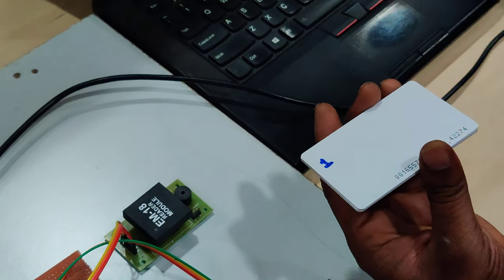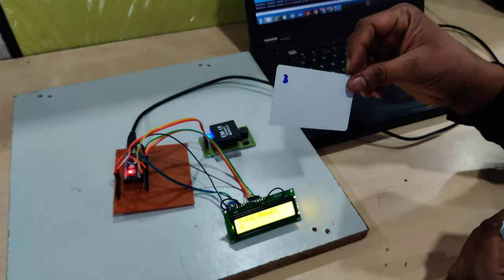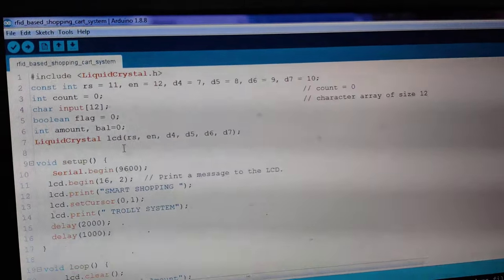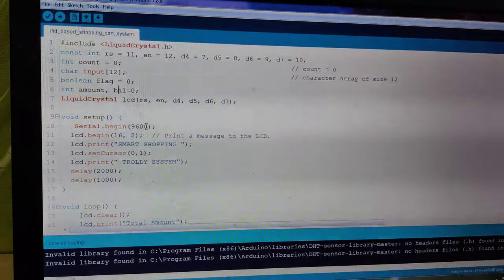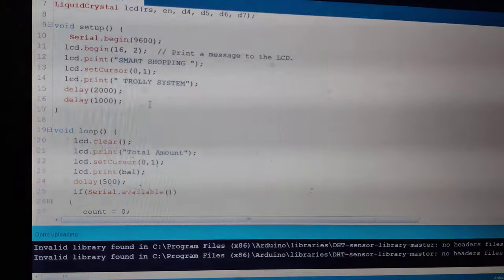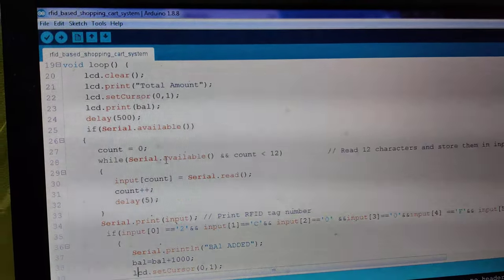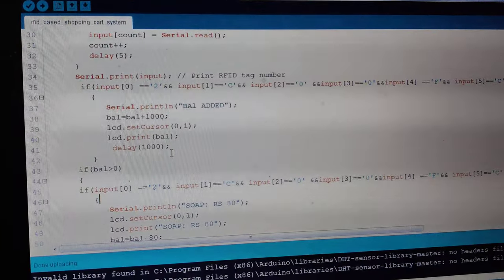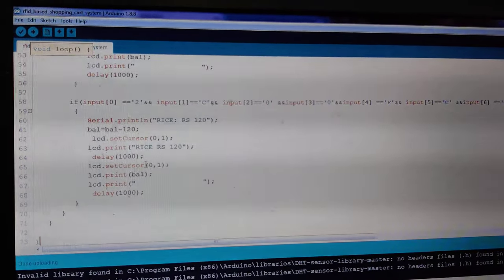RFID BASED SHOPPING CART OPERATION- HARDWARE Explanation- project 1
EROTECH Solutions provides Advanced Embedded systems training with 3 levels Firmware, Internet of Things-IoT and Device Drivers. Firmware includes C language, Data structures under Linux- Ubuntu platform, Embedded C programming, Micro controllers 8051, PIC, Arduino, AVR, protocols UART, I2C, SPI, CAN data frame and applications with different modules, sensors, displays etc. IoT includes Python programming, ARM architecture, Advanced Micro controllers LPC 2148, ARM 7 core based controller, raspberry Pi ARM 9 based development board, STM32f103c8, cortex based controller board, applications with wireless modules like Bluetooth, wifi, Xbee, GSM, GPS modules . Device drivers includes Linux system programming, Linux network programming, Kernel image build. application s with beglebone. Erotech solutions divided into two divisions Training , Development . two divisions head by Y. Sheshananda reddy Masters in Electronics and communication.